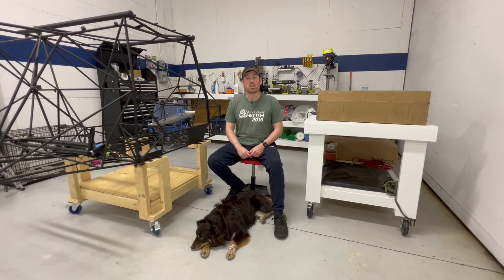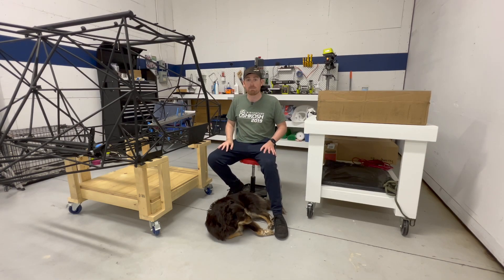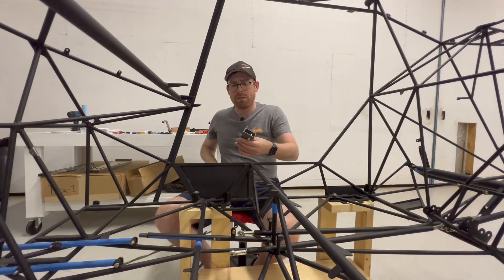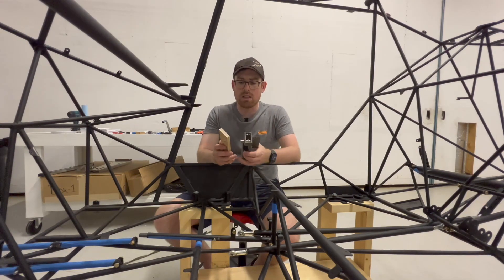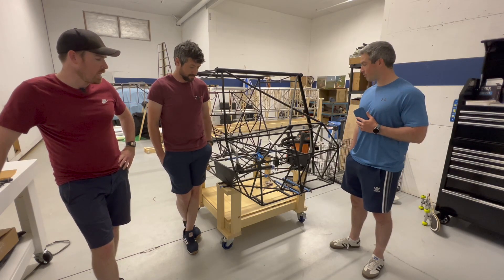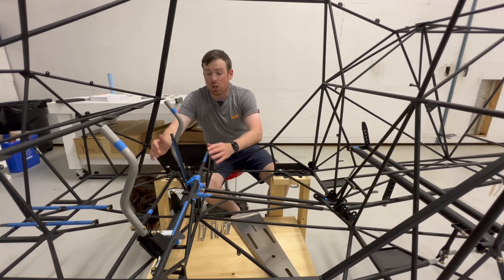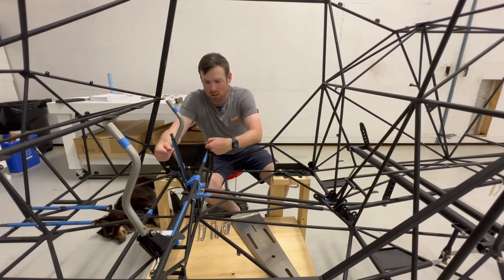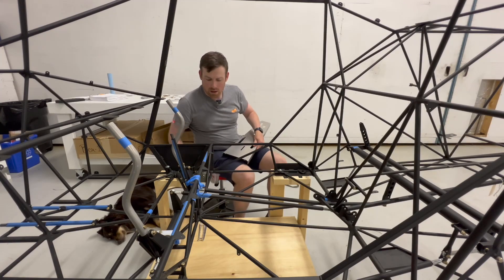Kitfox Build Update 04: Flight Controls Part Two (SwiftFox Build Project)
Further progress on the flight controls.

Be sure to check out Martin's channel and this epic video of him flying around the West of Ireland